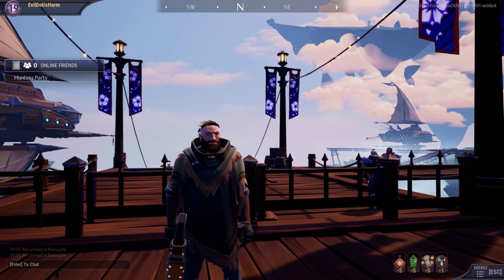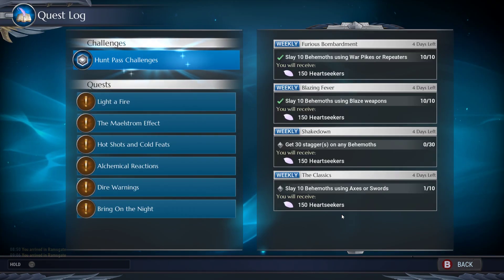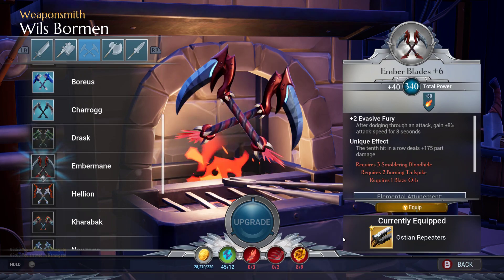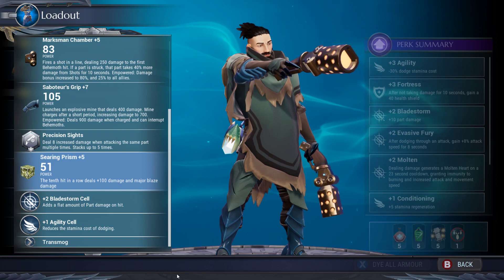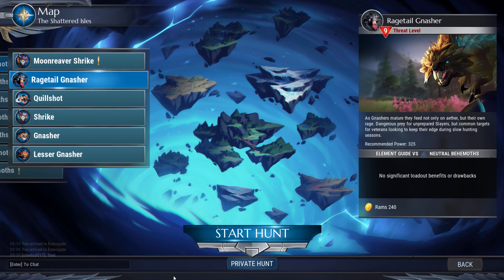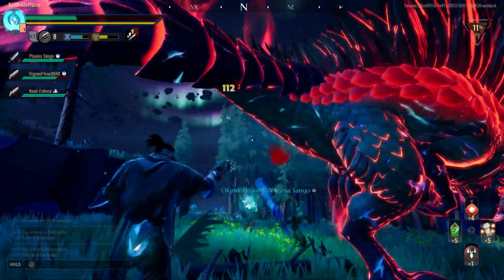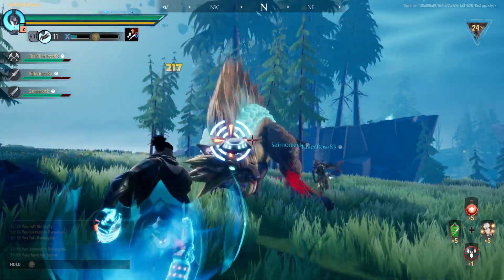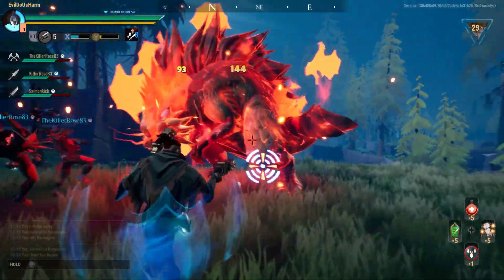[Dauntless] How to Farm the Hunt Pass as a New Player/ Beginner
The season is ending in 2 weeks, and I'm sure you want to maximize that hunt pass! Here is how to do it as a new player/beginner!